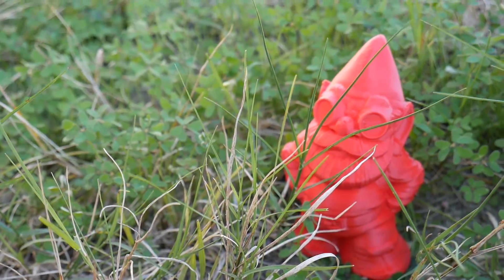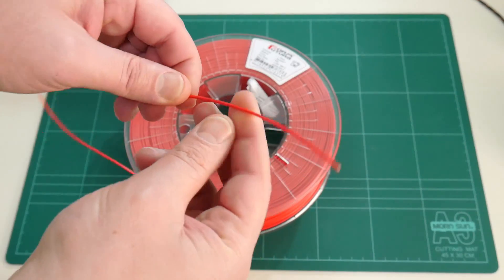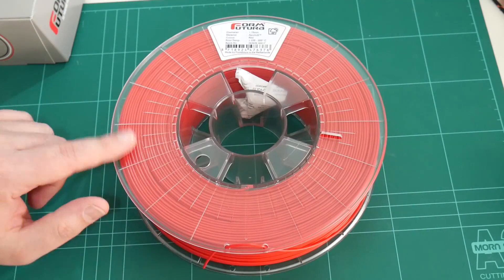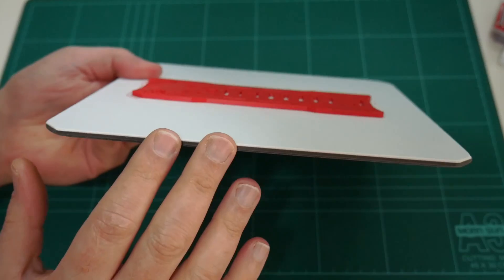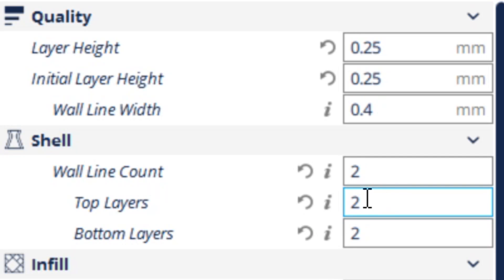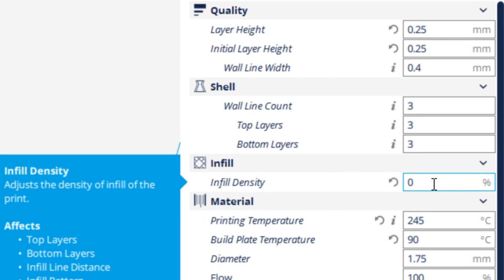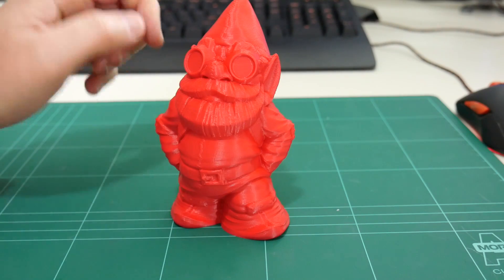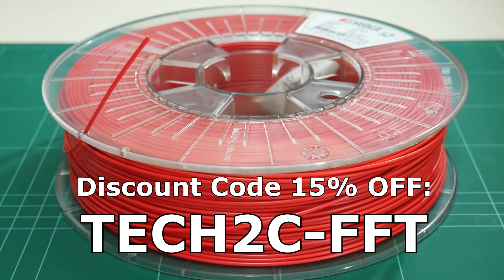3D Print Gnomes in ApolloX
A quick look at printing with ASA 3D Printer filament, kindly provided by Form Futura - ApolloX